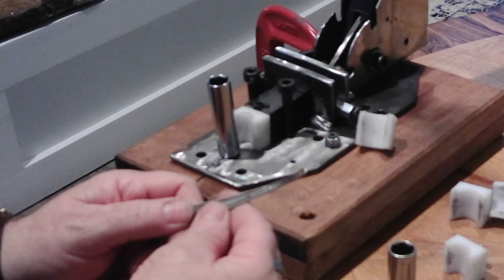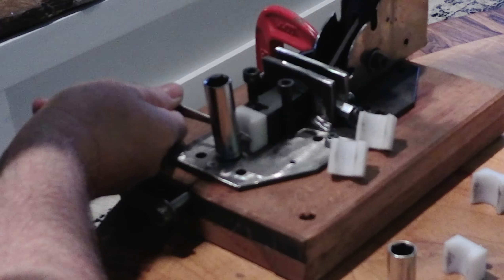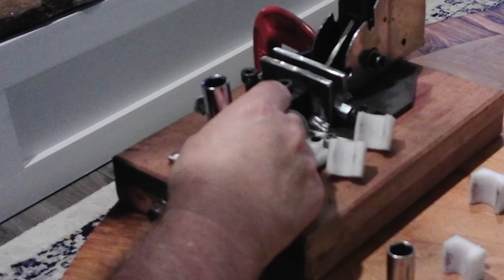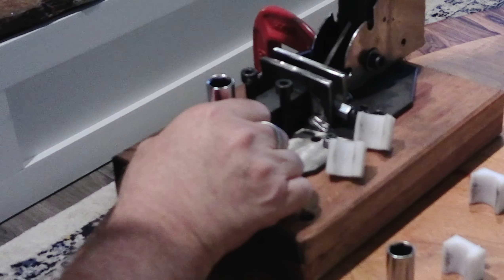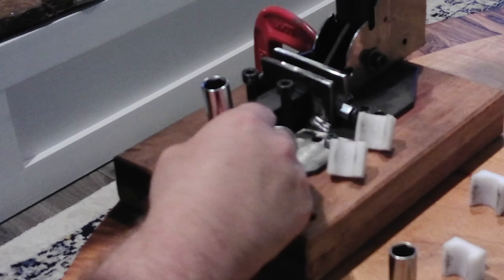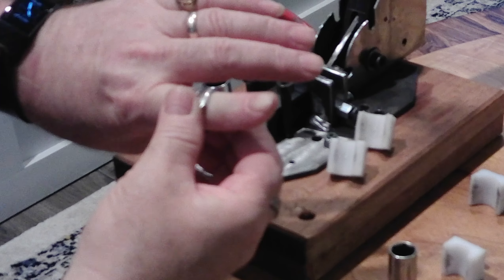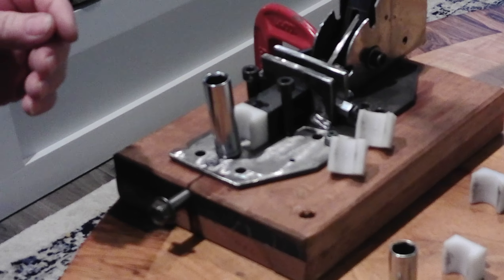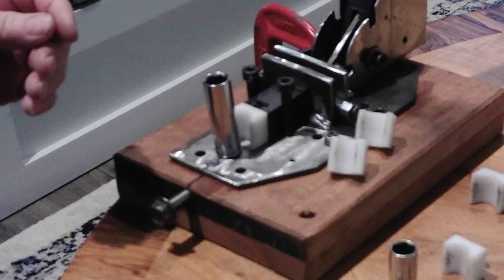HOMEMADE RING BENDING MACHINE VID 4 Stainless steel twist ring and Silver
dctmakes Homemade ring bender #4 Stainless steel twist ring and Silver
  watch all 8 videos in the play list